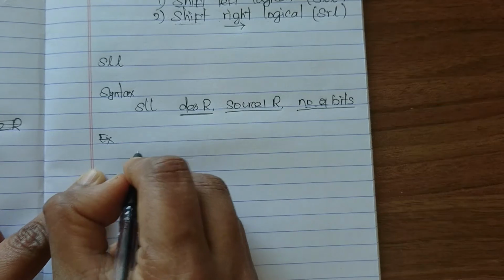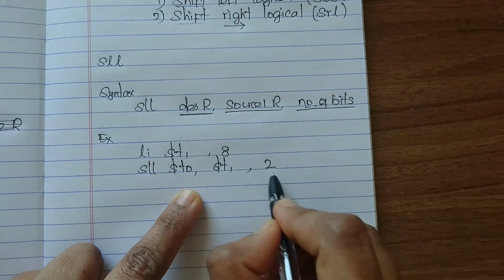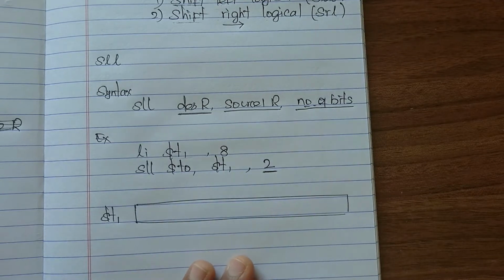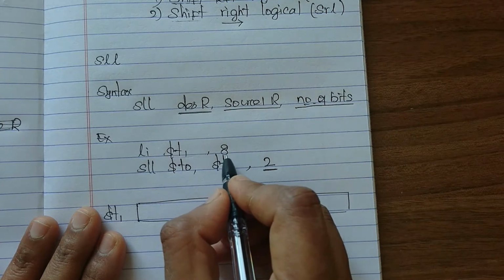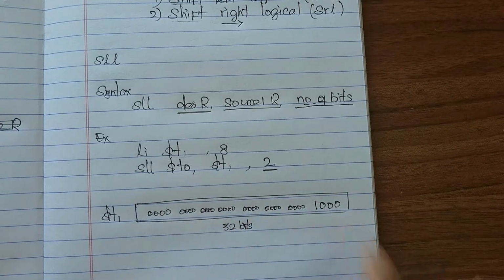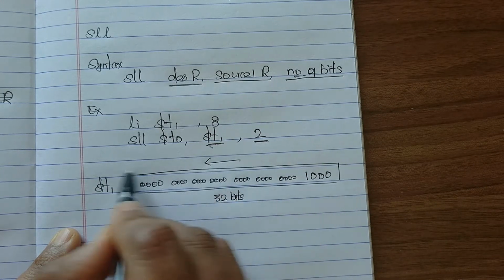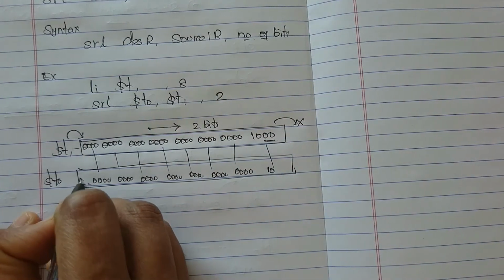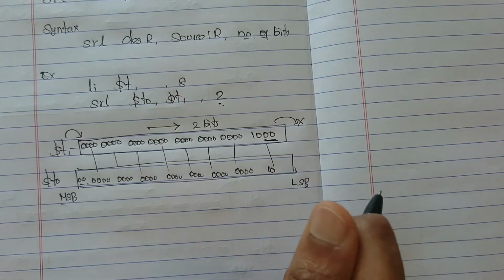MIPS Shift Instructions